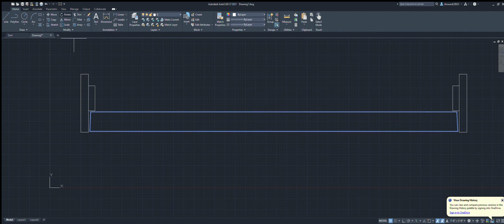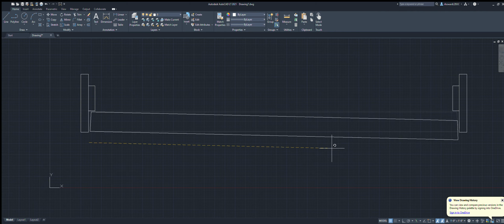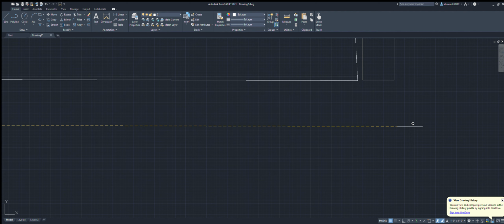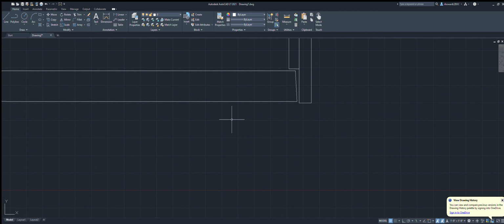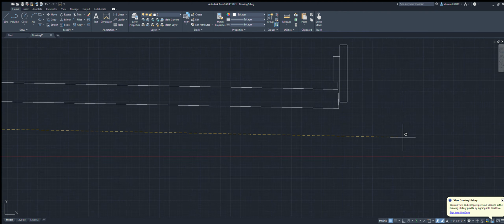Will a 12" wide hinge clear the jamb in a standard installation compared to 5", 8" & 10" wide hinges